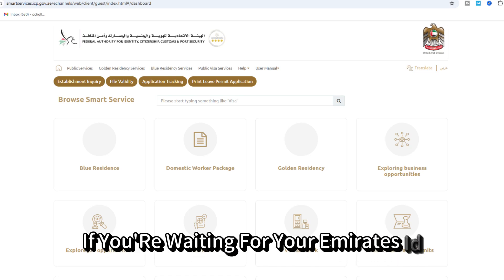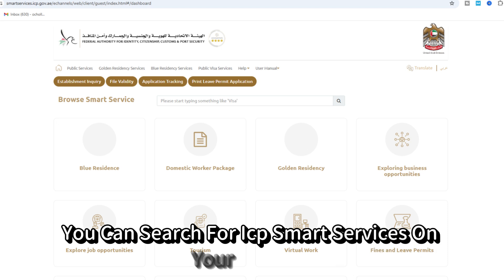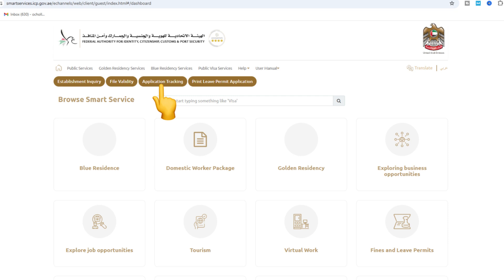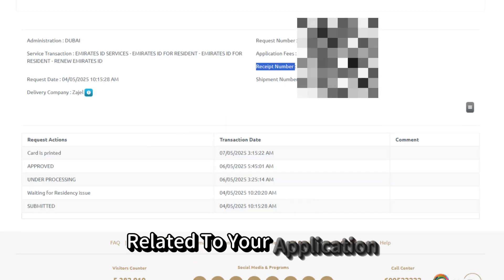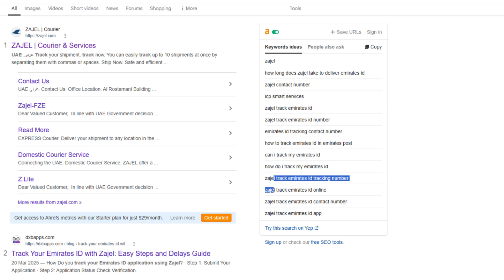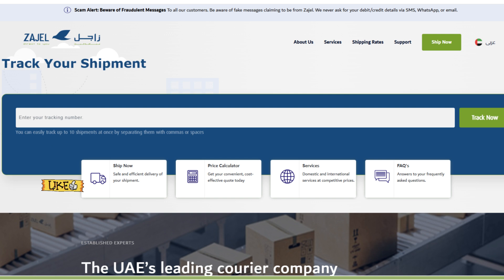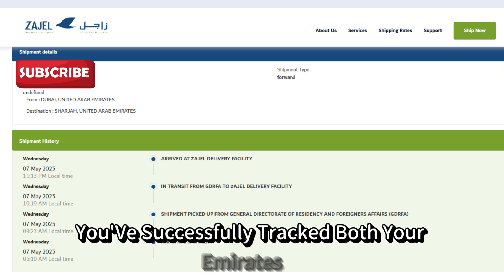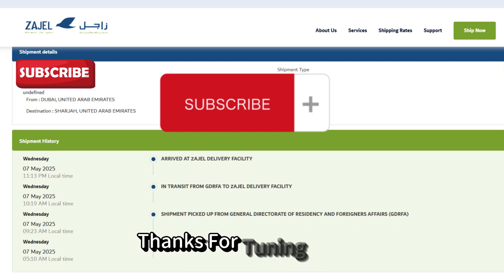How To Track Emirates ID Delivery Zajel | Zajel Courier Service Emirates ID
Wondering if your Emirates ID is printed and ready for delivery? In this step-by-step video, we’ll guide you on how to check if your Emirates ID is printed or not, and how to track the entire process—from application to shipment—using the ICP Smart Services portal and Zajel courier tracking system.

We cover everything you need to know, including how to track your Emirates ID, how to track Emirates ID shipment, and how to track Emirates ID delivery via Zajel. Whether you're in Dubai or anywhere in the UAE, this guide will help you stay informed about the status of your Emirates ID.

If you’re asking, “How to track Emirates ID in Dubai” or “How to track Emirates ID UAE,” this video gives you the exact steps with live tracking information. You’ll learn how to get your shipment tracking number, how to enter it on Zajel’s website, and how to view your shipment history and expected delivery date.